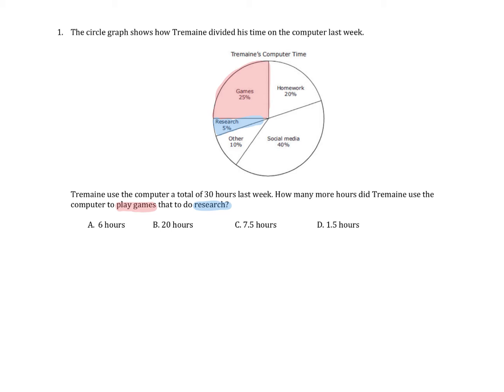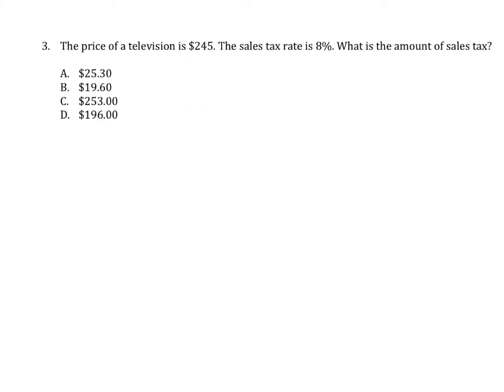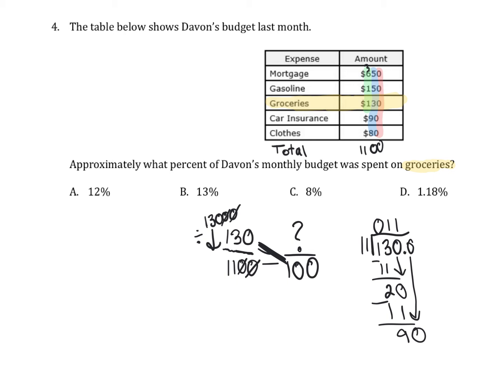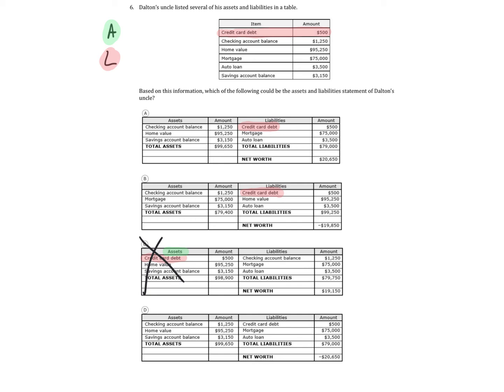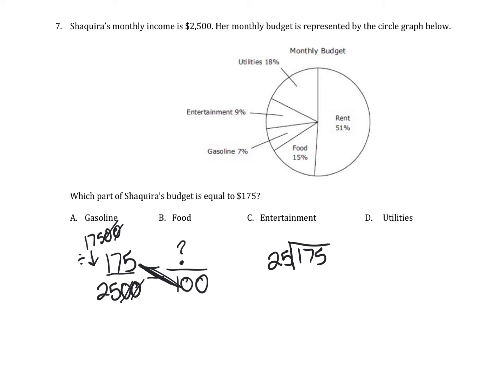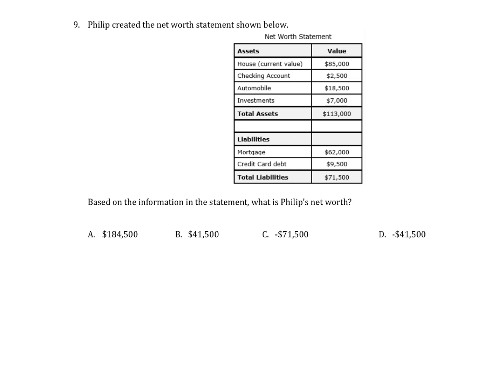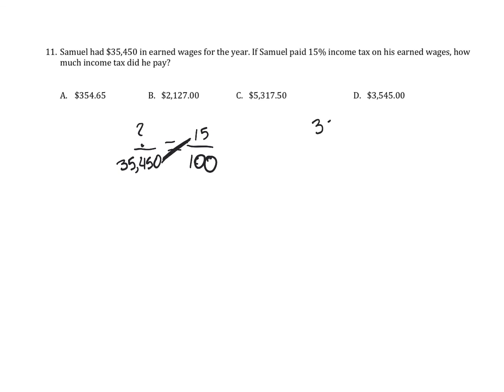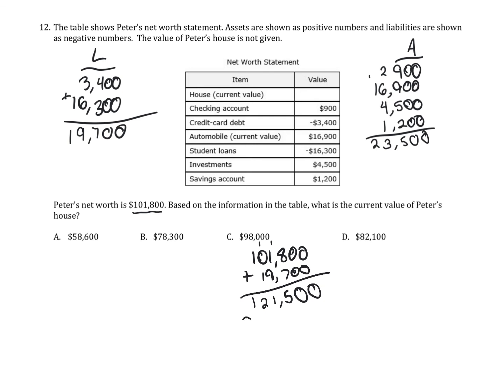Unit 9 Test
Video to help with Unit 9 Test: Data and Financial Understanding